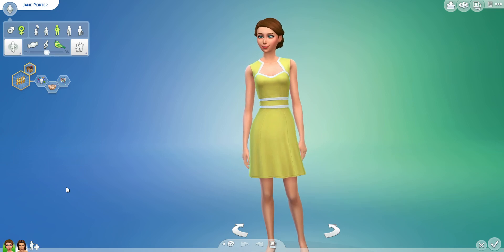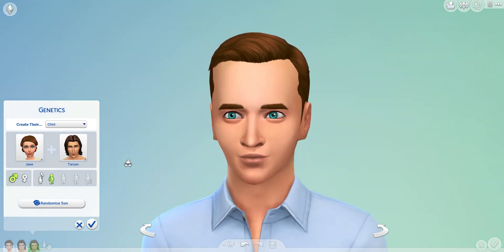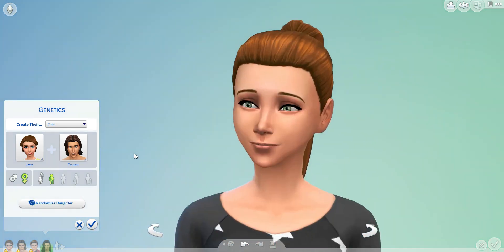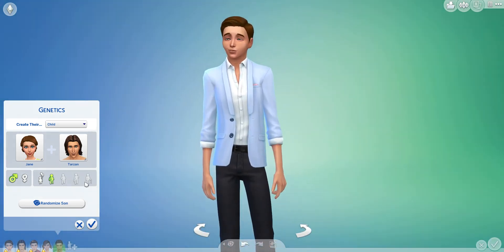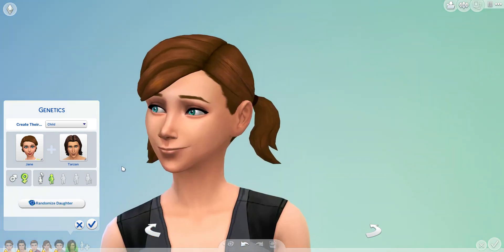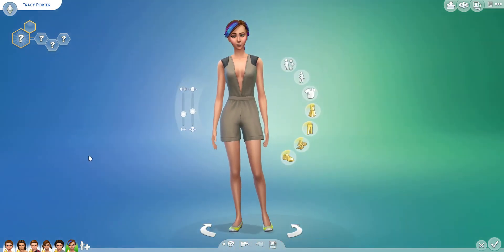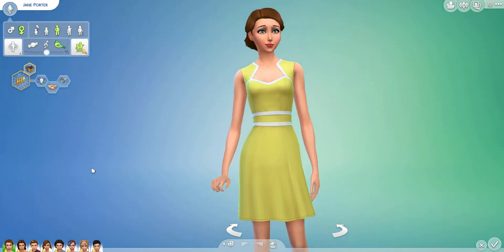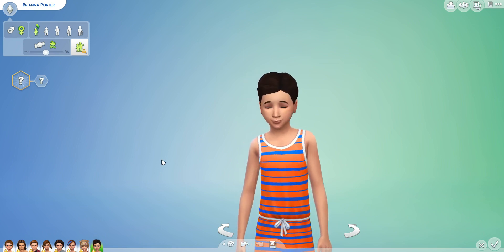If Disney Characters Had Children In The Sims 4: Jane and Tarzan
**Look Below for all of the Info**

In this series, I will be generating the offspring of two Disney Characters in the sims 4 create a sim to see what they would look like. The results and quite interesting!

I generate two males and two females. Every fifth sim generated using genetics in create a sim will be chosen as the Disney couple's offspring.

In this episode, I am generating the children of Tarzan and Jane which I downloaded off the sims 4 gallery from user 'paunda96'.